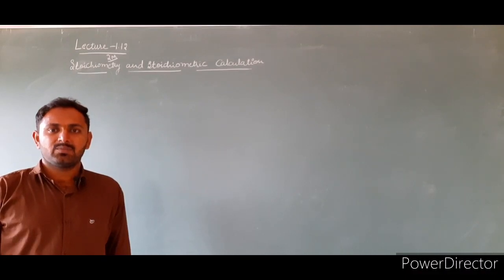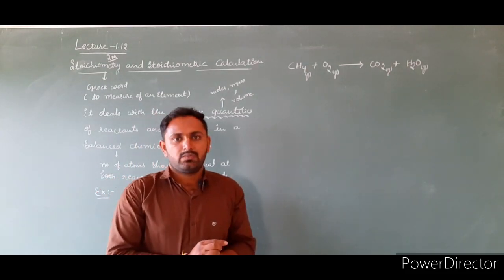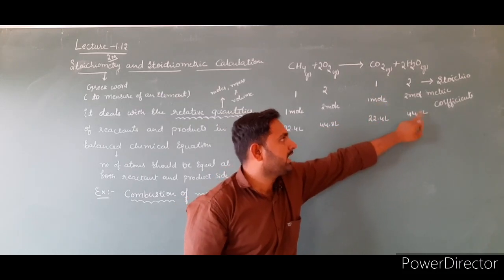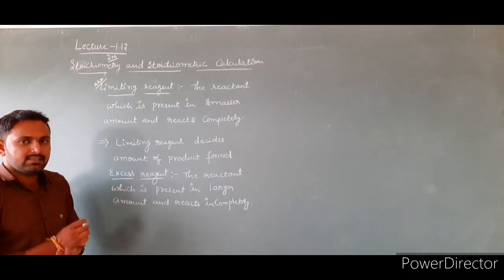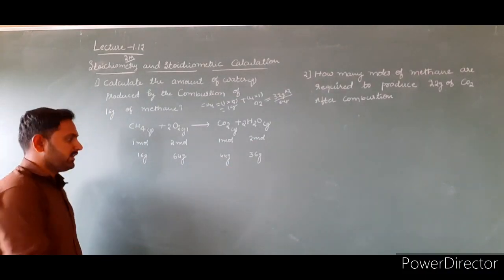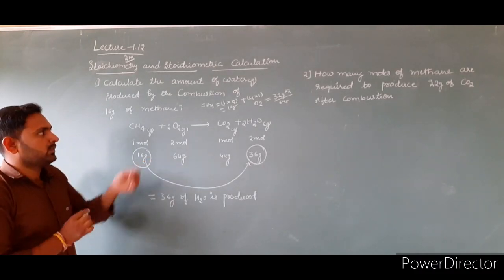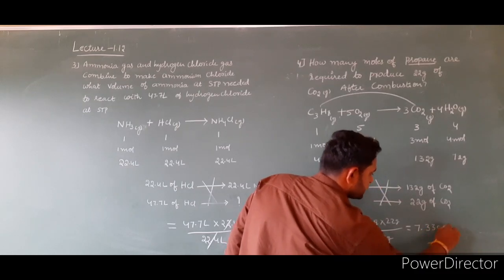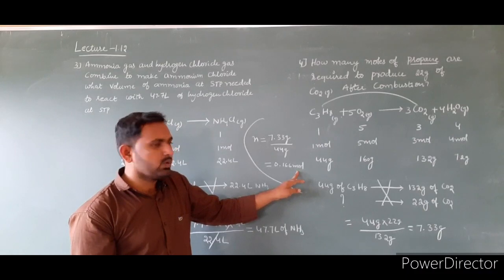LECTURE 1.12 Some Basic Concepts of Chemistry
Stoichimetry